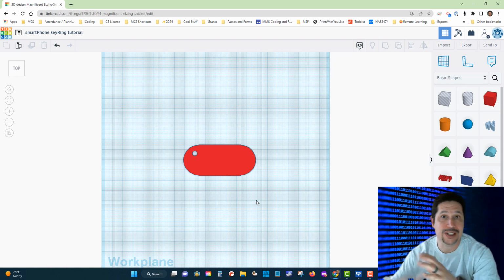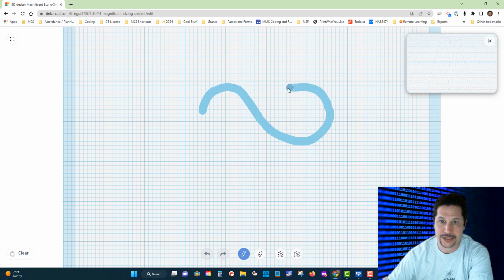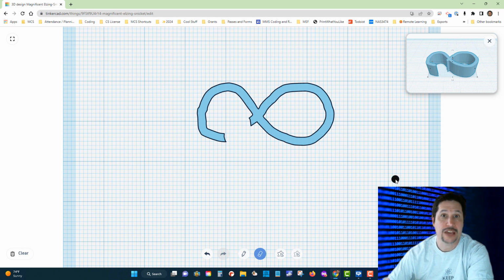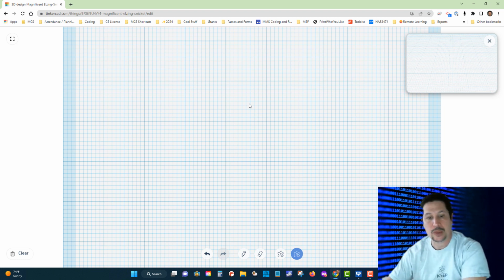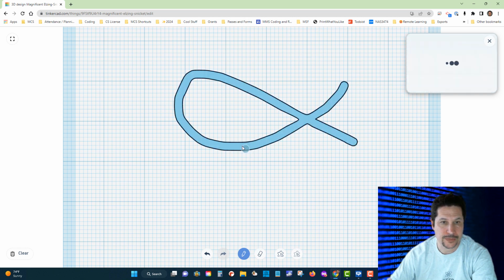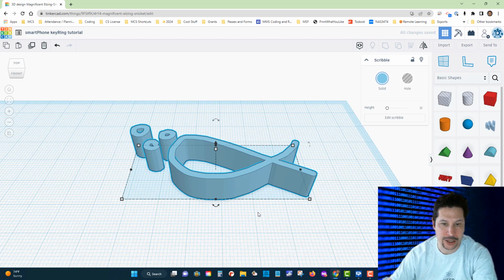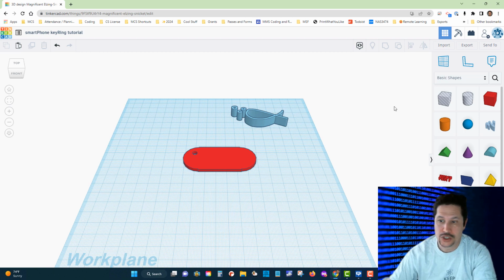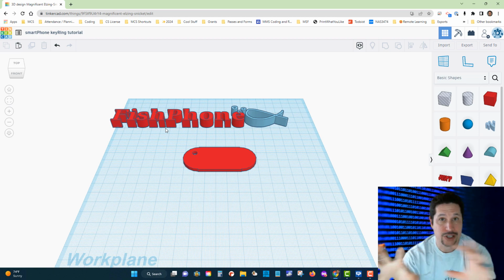Step 8 Scribble and Text